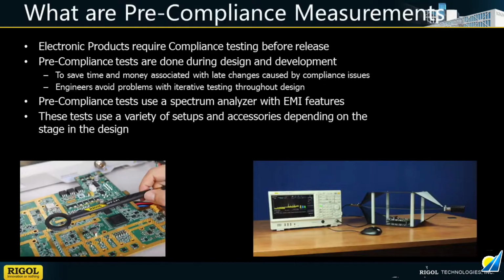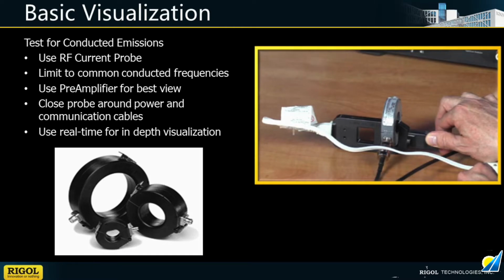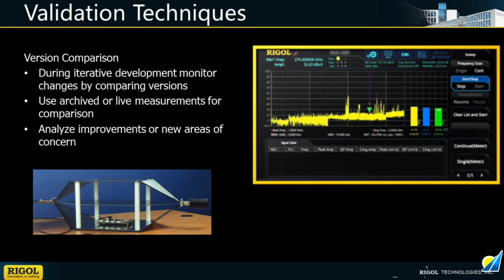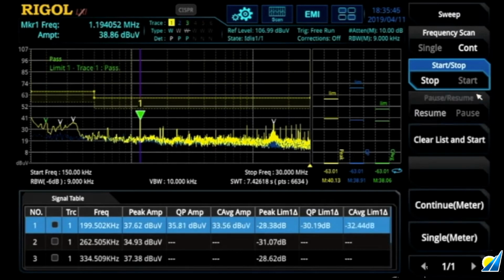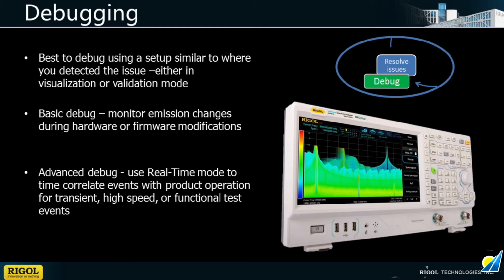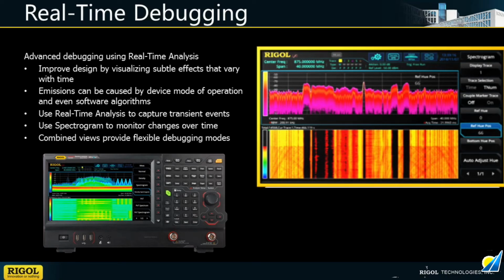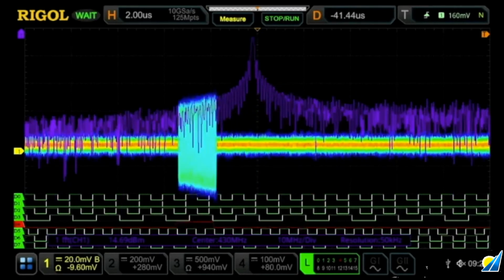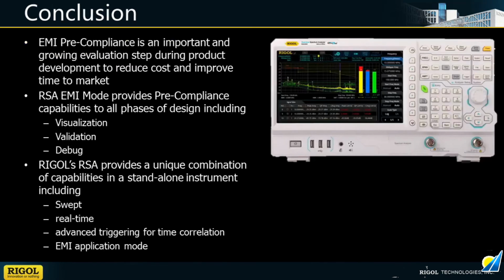Pre-Compliance Basics: radiated and immunity testing by Rigol from Saelig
This video shows how RIGOL RF Spectrum Analyzers can help with conducted, radiated and immunity testing before it's too late!  Testing products before they reach the formal test house is essential!